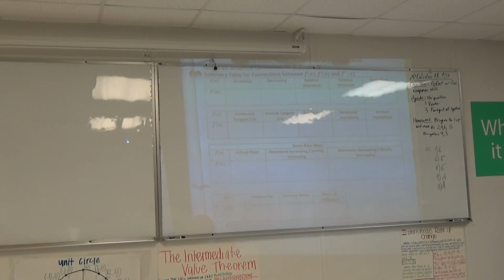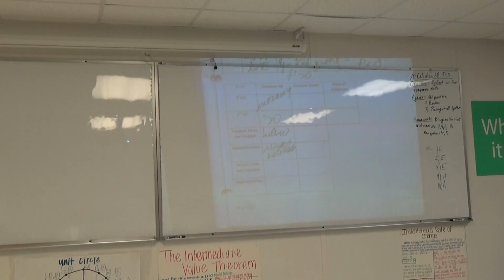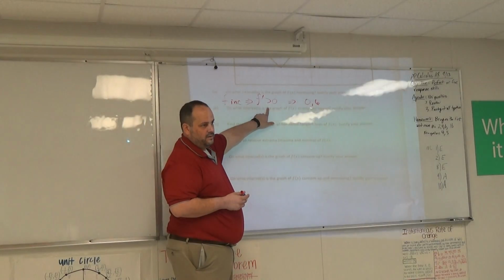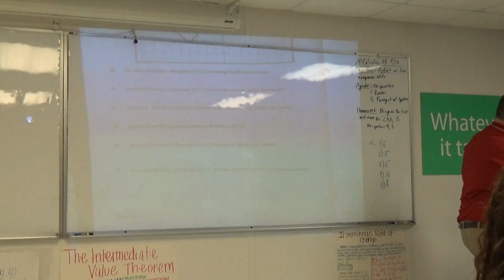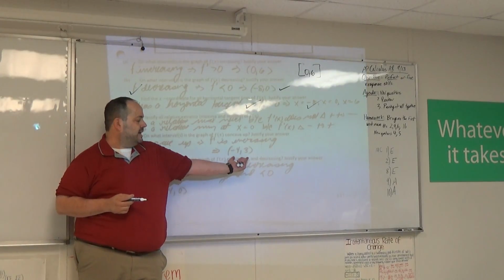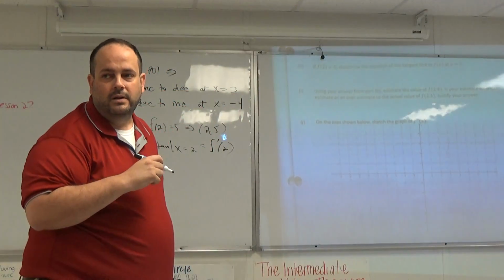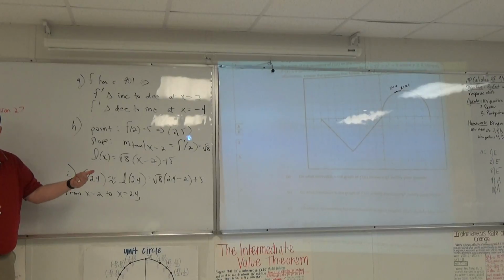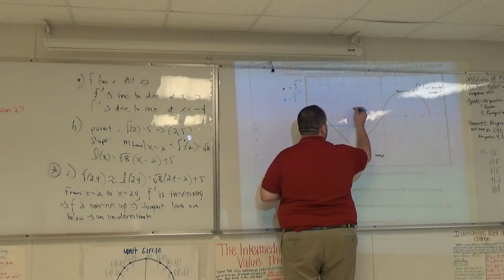BC 2016 Lesson 021 Journal Entry for f, f', f''